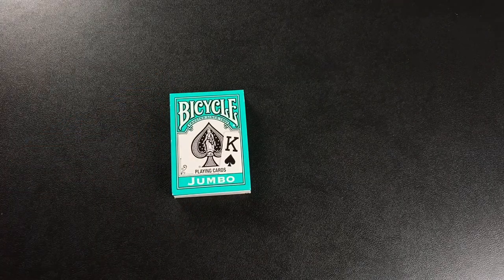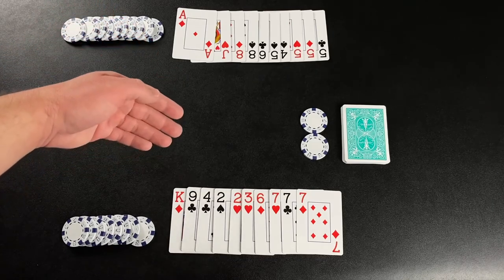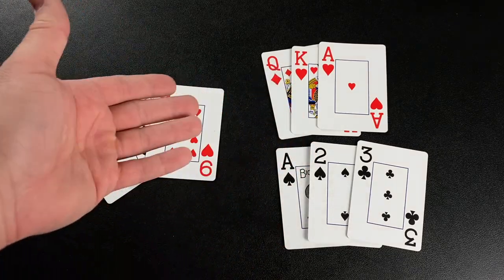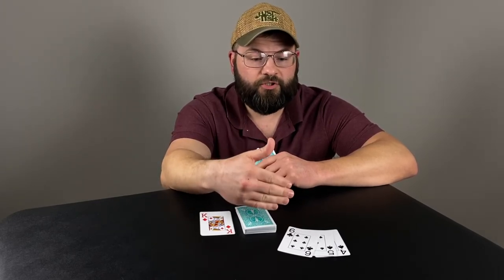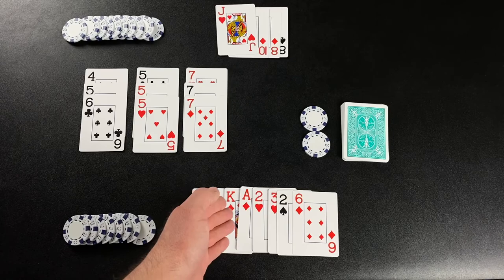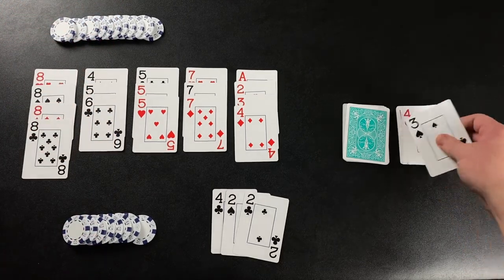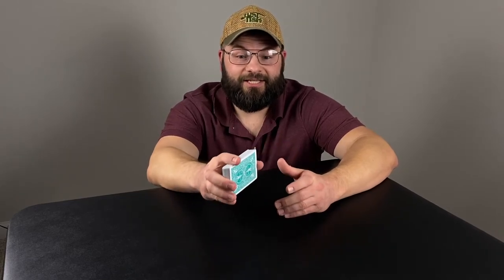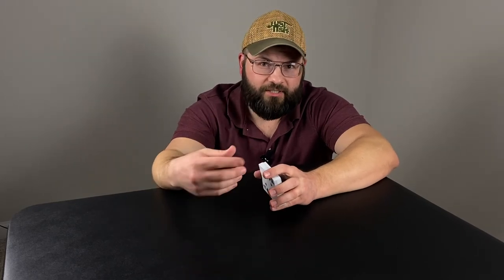How to Play Gnomy Rummy | a card game for two players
If you like Gin, 500, or any other classic rummy game, you are going to love Gnomy Rummy.  This wonderful little card game for two players reduces the deck to only two suits: red and black.  This makes meld building lightning fast!  Time your meld drops wisely.  Once they are on the table, they are open for either player to play upon.